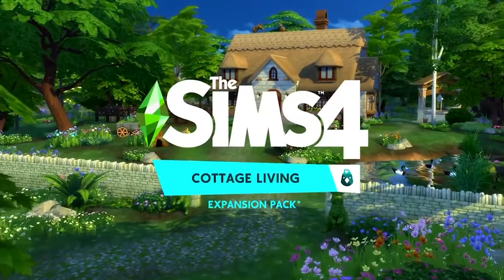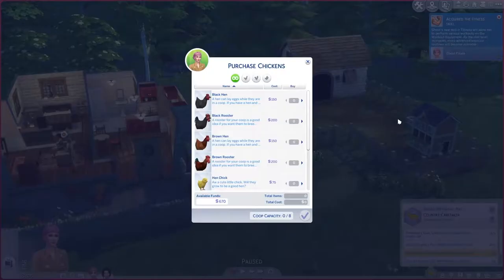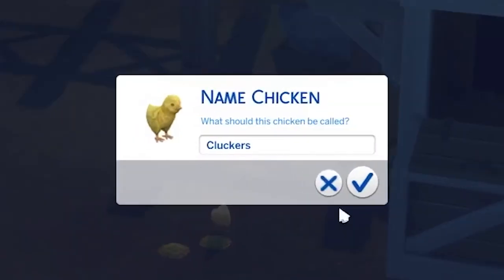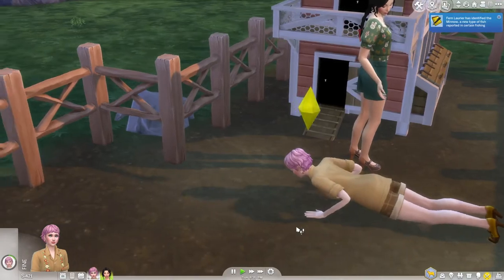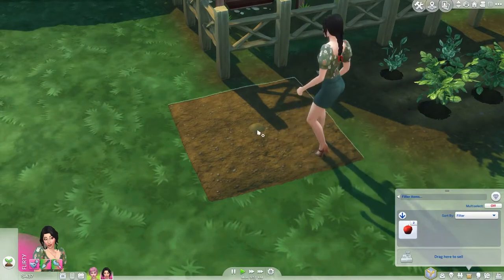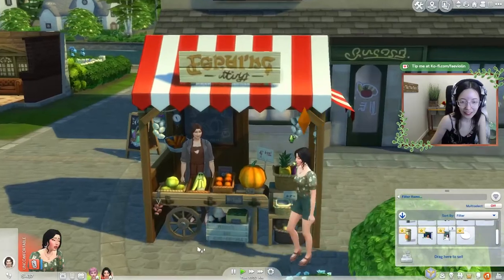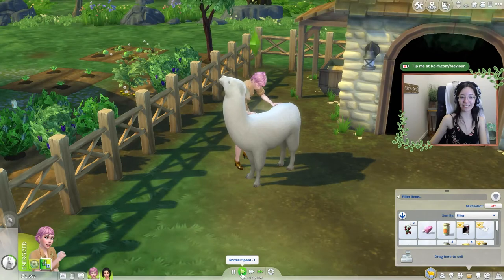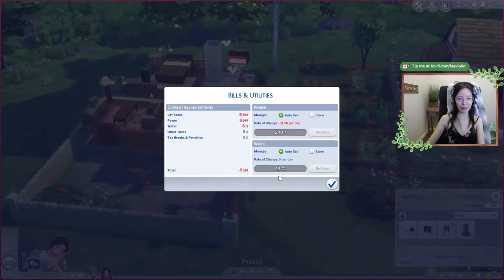Sims 4 Cottage Living: the Next Best Farming Simulator?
We're playing The Sims 4 Cottage Living expansion pack, and seeing if The Sims 4 could be the next best farming simulation game. As a lover of Stardew Valley, Harvest Moon and countless other farming games, this expansion was the best entry / reentry into the Sims 4 for me! Thank you to the Origin Games staff for helping me with my account purchase of Cottage Living.

0:00 You've never played the Sims 4!
0:29 Cottage Living Release
0:38 Sims Creation
1:11 Henford-on-Bagley
1:39 Chickens
2:24 Neighbors
2:46 Farming
3:19 Wildlife
3:41 Socializing
4:16 Simple Living Lot Challenge
4:44 First Harvest
5:08 Helping NPCs / Quests
6:22 UFO
6:46 Llama
7:10 Foxes
7:34 Finchwick Chicken Fair
8:17 Farming Profits
8:37 Sims 4 as a Farming Sim

The Fae Cafe thrives on Twitch as I stream Stardew Valley, Sun Haven, Animal Cross New Horizons and soon, Coral Island! Come join the fun and meet my cats, too!

CATCH ME LIVE Mon-Wed at 1pm EST!
𝐅𝐚𝐞 𝐂𝐚𝐟𝐞
If you vibe with social justice, safe spaces and also getting lost in virtual worlds and screaming horribly at jump scares, come join the Fae Cafe!

FAQ
A) What is this channel?
This is primarily a gaming channel on new releases, gaming tutorials and tips, and funny game highlights often from my Twitch stream. I love cozy simulation games but also delve into RPGs, FPS and some horror.
You might also find some lifestyle videos here about my life as a bisexual & biracial woman.

B) Who you?
I'm Fae! I love Lil Nas X, cats, and Taco Bell. I lost my job in October of 2020 and now freelance to pay da bills while striving to become a fulltime YouTuber + streamer.

B) Is this a safe space?
Yes! I am pro-BLM, pro-choice, LGBTQA+ and more. You are valid.
Music used is from Artlist!
Joy Ride by Aves & Weekend Getaway Instrumental by Montythehokage

I hope you enjoy this new games release feature video inspired by LGR, Atelier Sentate, Gab Smolders, FakeGamerGirl and Elliandra